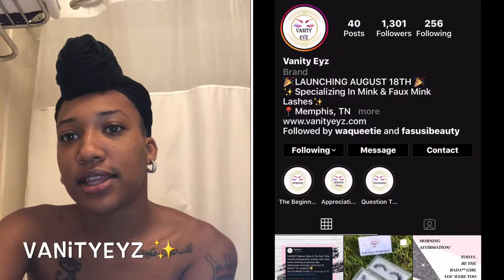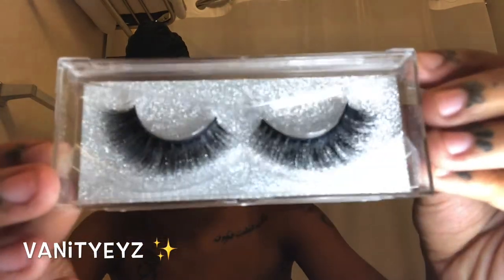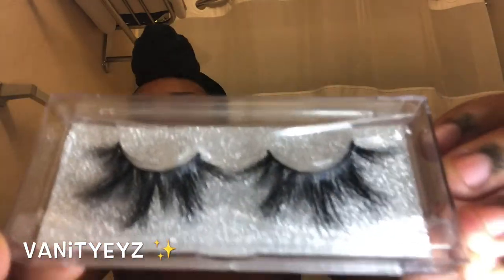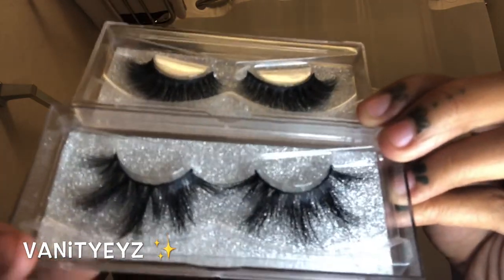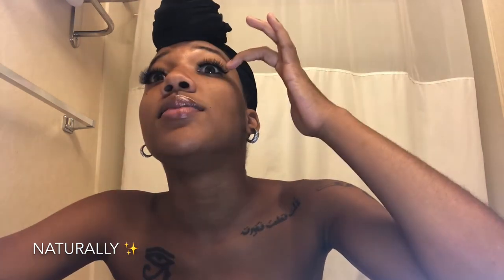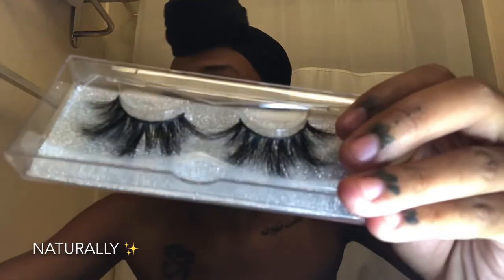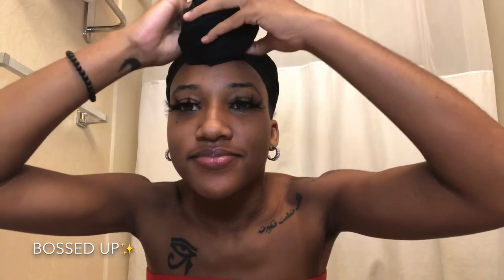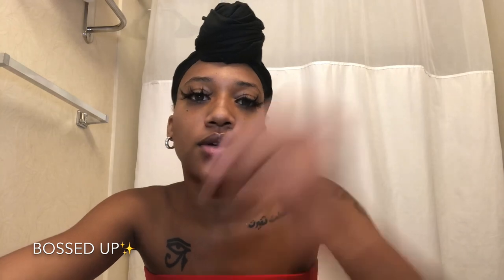Affordable Mink Lashes Ft Vanityeyz✨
Are you looking for some bomb Mink Lashes? Check out this video featuring Vanityeyz one of the newest and best lash plug. They currently carry three different styles Naturally, Girl Next Door & Bossed Up. Vanityeyz is constantly growing and updating daily.